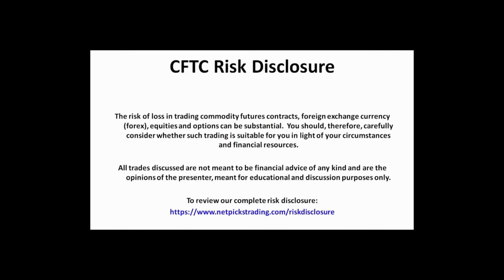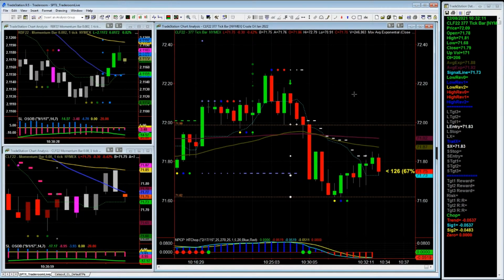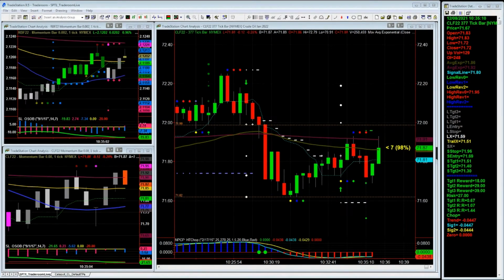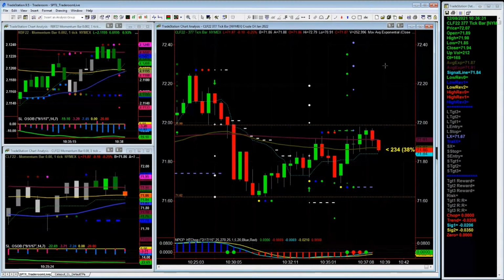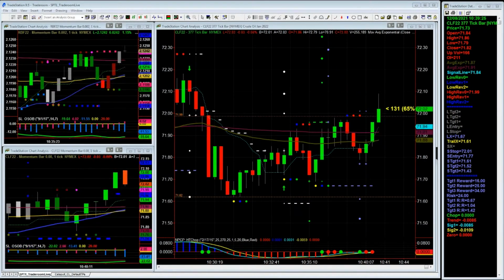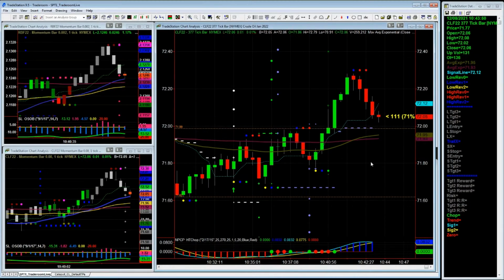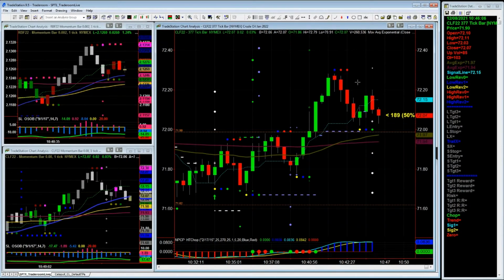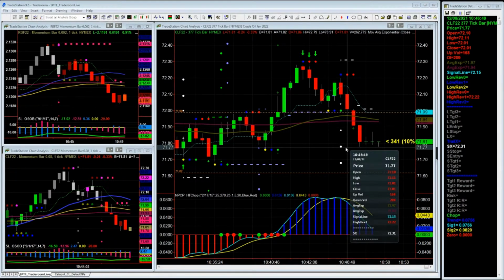Wednesday Crude Oil Inventory Report Live Session - 12/08/21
Indicators:
Welcome to our Crude Oil Report Traderoom Session.

-TJ